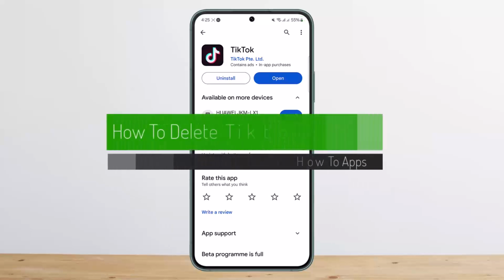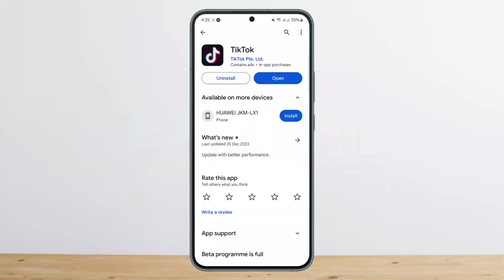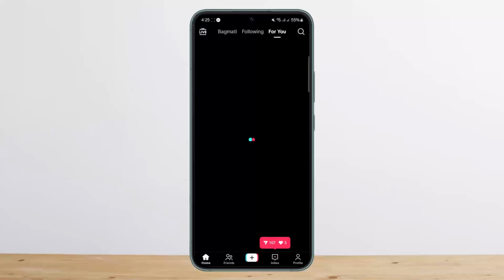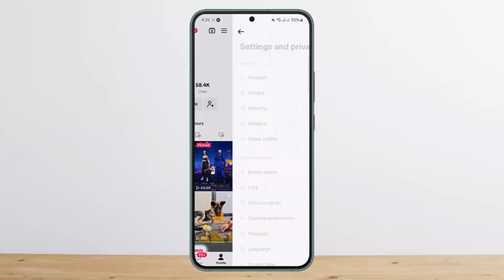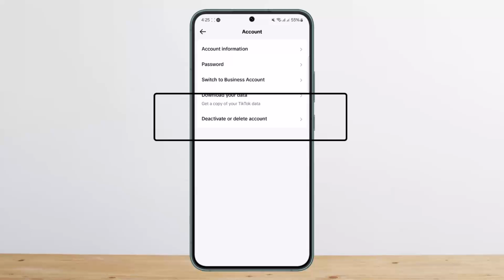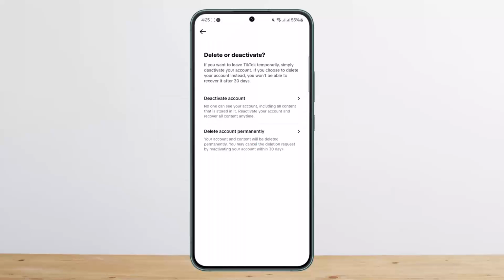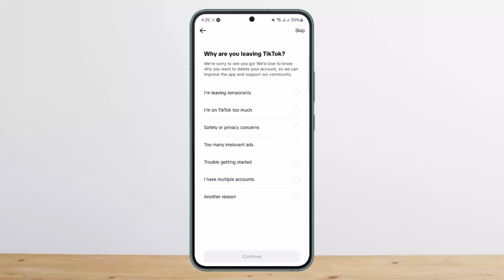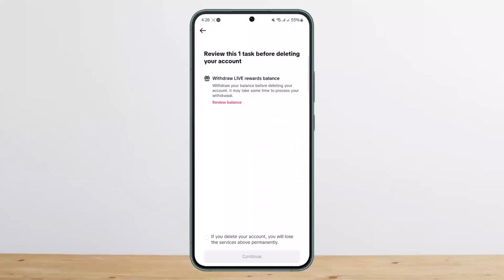How To Delete Tiktok Account !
In this tutorial video, I will simply show you how to delete Tiktok account . So just make sure to watch this video till the end.

~ Video Chapters:
0:00 Introduction
0:14 Delete Tiktok Account
1:10 Outro